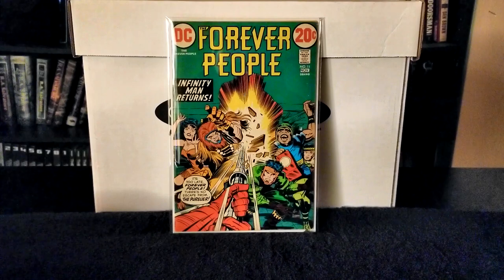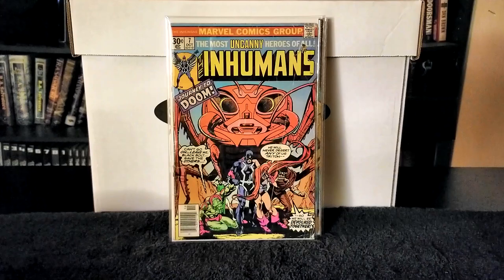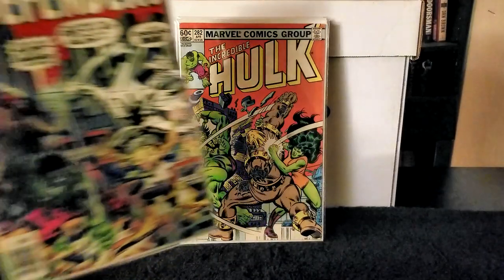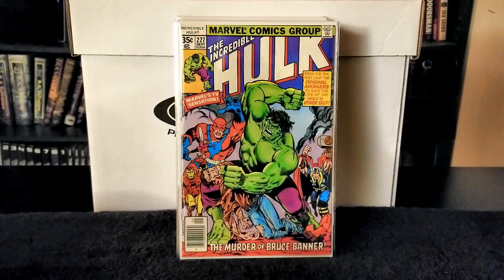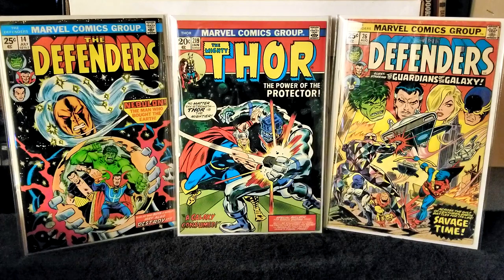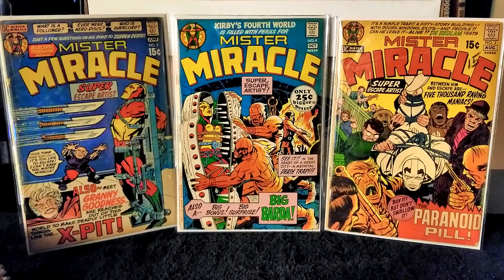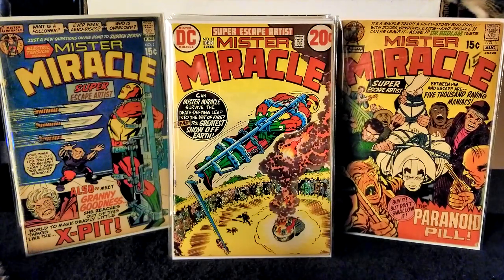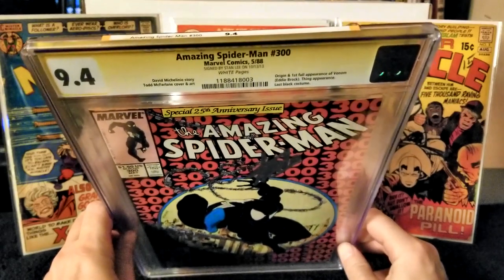Silver Age Haul & Major Grail😮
Silver Age Haul & Major Grail. The showcase of this video is my Silver Age/Bronze Age Haul from Kersplat Collectibles.  A sizeable addition to my collection with a huge kicker grail at the end.

Honestly I was beside myself when I received this in the mail. The guys over at Kersplat Collectibles are great guys and go the extra mile to help you get the books you want. At the very end of the video I was starting to get a bit choked up.